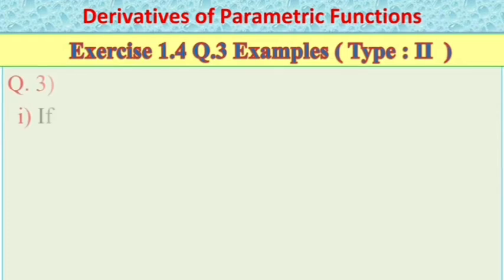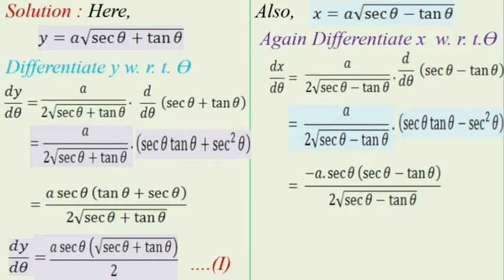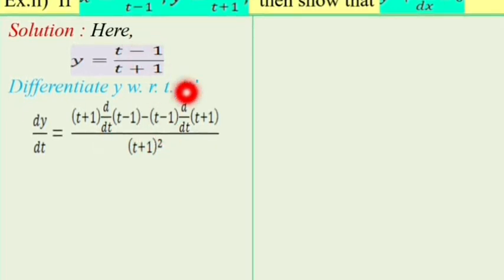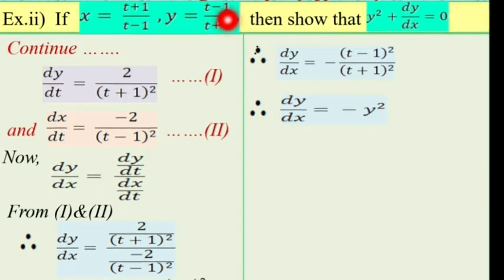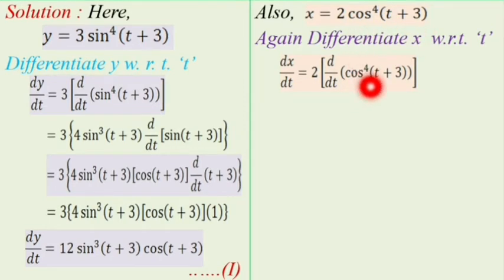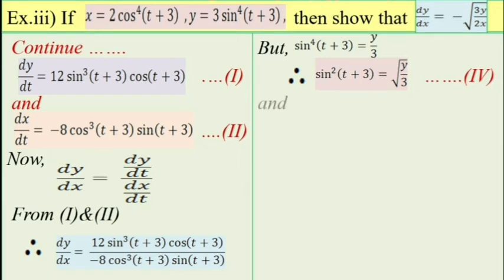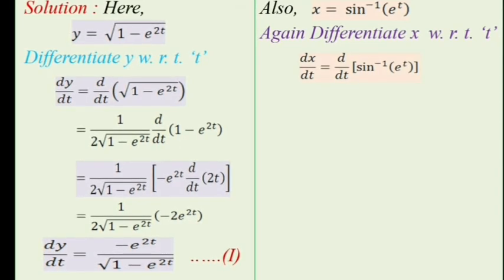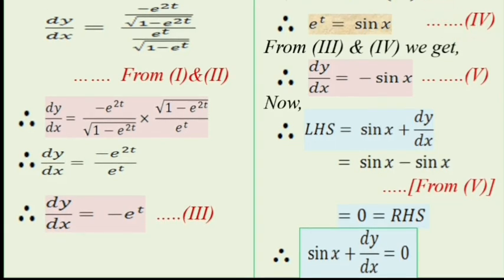Derivatives of Parametric Functions Type II (DIFFERENTIATION)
XII MATHEMATICS ( New Upgraded Syllabus)
DIFFERENTIATION: Derivatives of Parametric Functions Examples ( Type II)
* Useful for JEE and CET Exams.
* Maharashtra State Board Syllabus
* Explanation by Powerpoint Presentation
                  In this video, I explained how to solve  Examples of Derivatives of Parametric Functions(Type II), i.e. Exercises 1.4 (Q.no.3).
       By the same method you can solve  remaining examples.